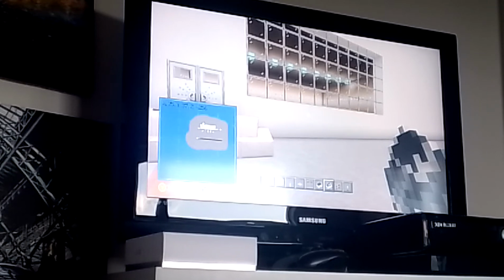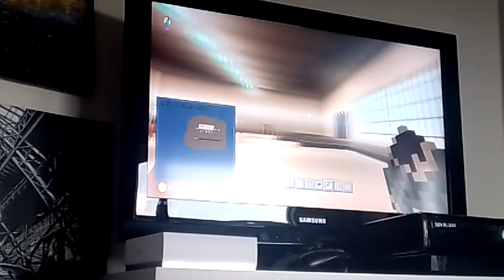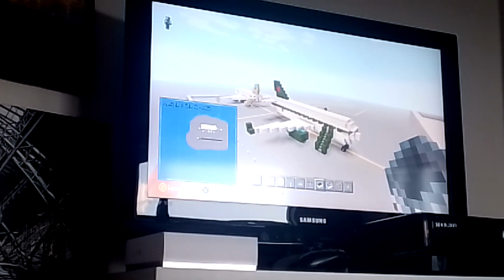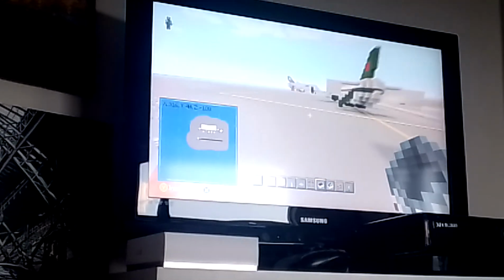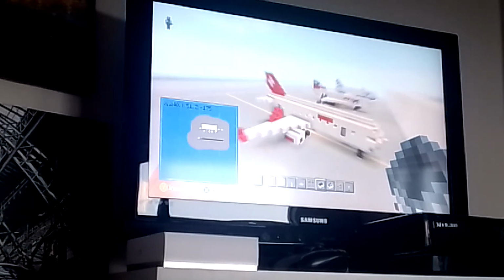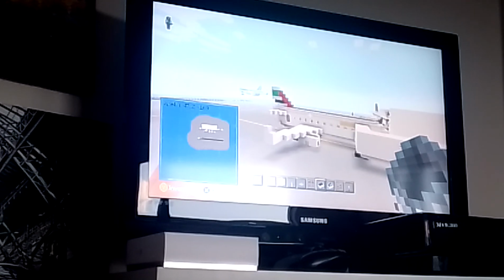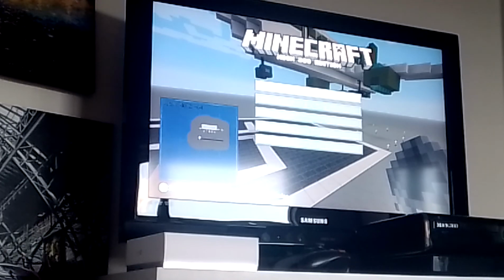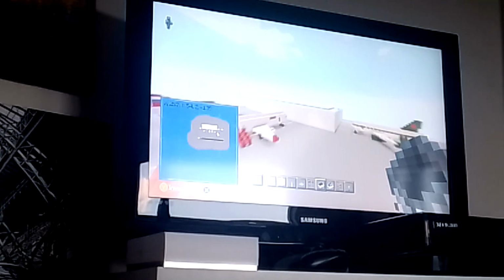My Minecraft work-in-progress airport.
Enjoy that video. For @flyingthistlethegreenengin1031 @gresleyng-thebritishrailwayfan @thepolishgenerator5915 @davipolidoro3906